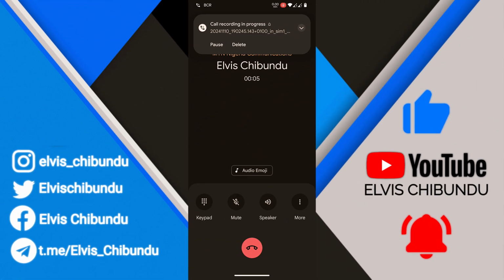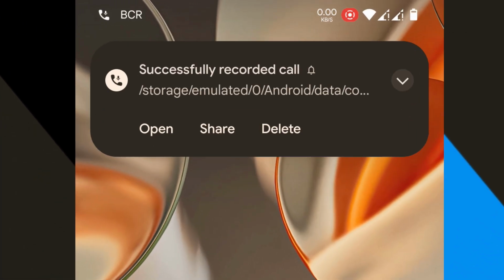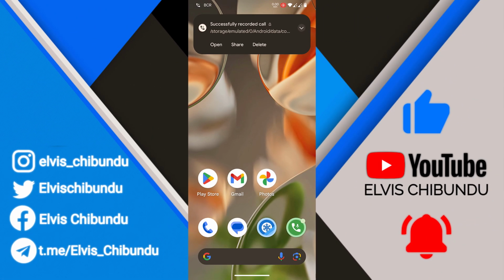The Best Call Recorder App For Android | No Announcement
Record Calls Discreetly! | Best Call Recorder App for Android (No Announcement)

Want to record calls without alerting the other person? In this video, we'll show you the BEST call recorder app for Android that records calls discreetly, without any annoying announcements you need a rooted device with Magisk to install this App